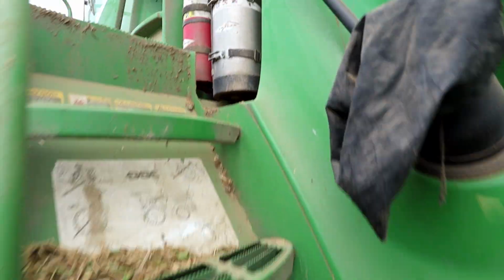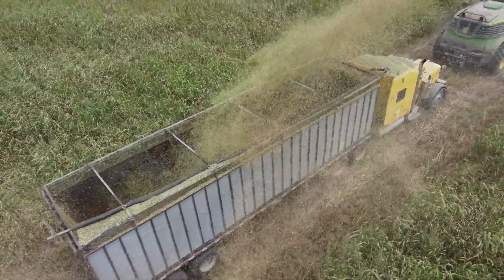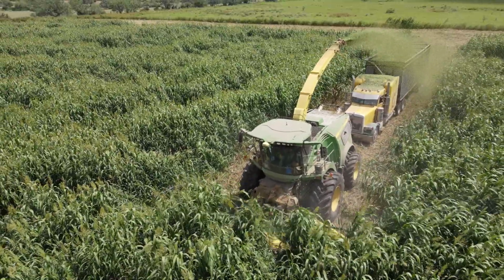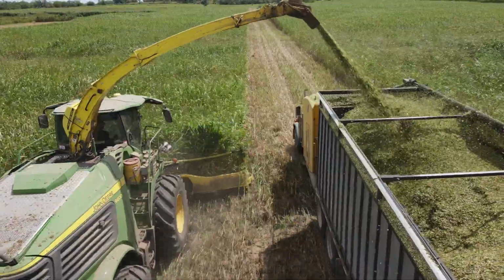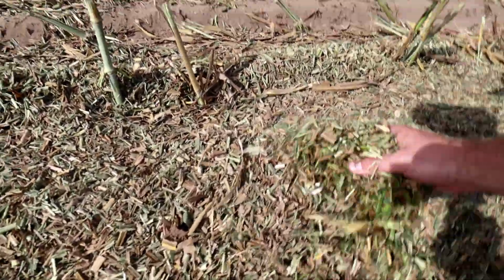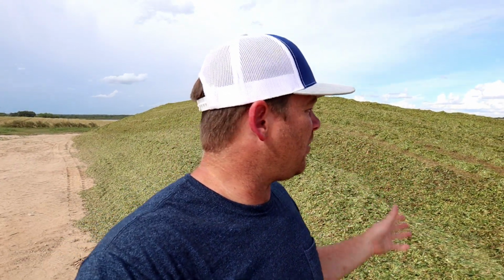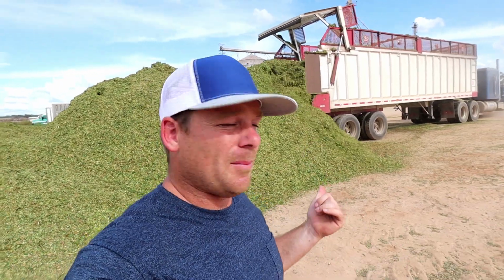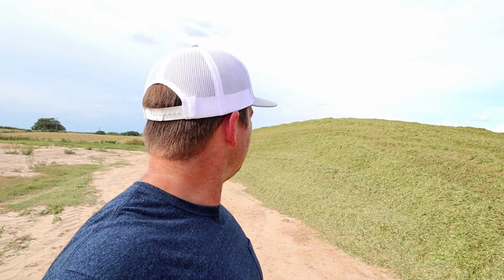South Texas Silage Harvest 2021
Its time to run the forage harvester to make some silage for the cattle. We run a John Deere 9800i silage harvester in a field of hay grazer. It will also run silage on corn and much more with a different header. silage 2021